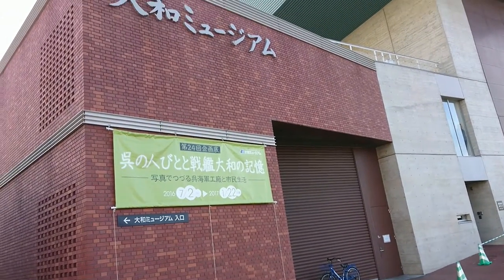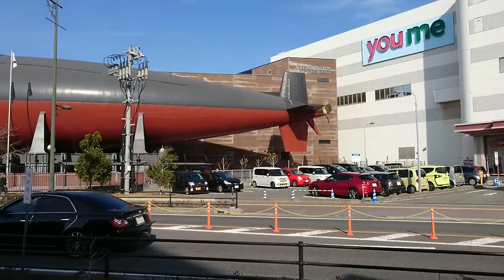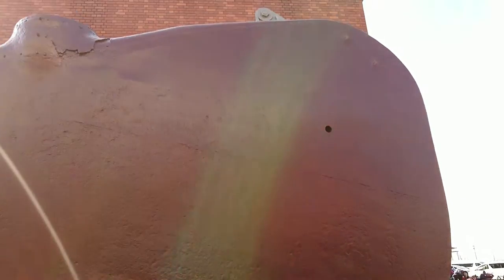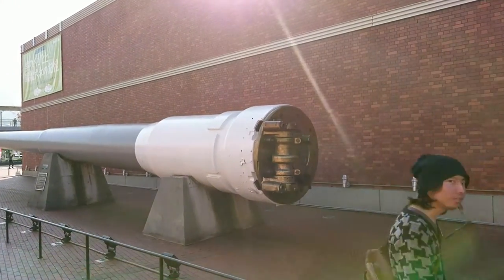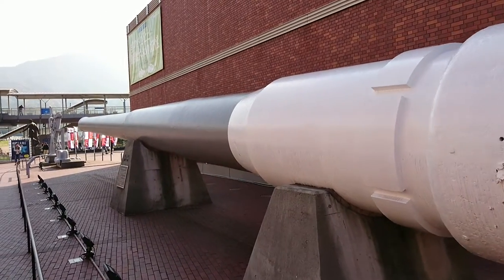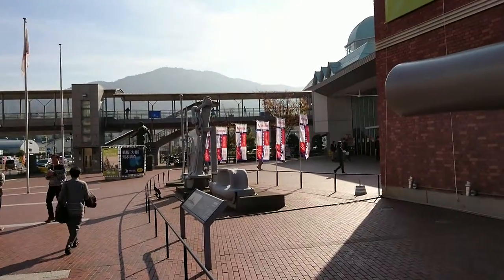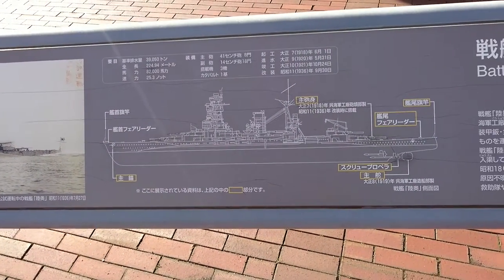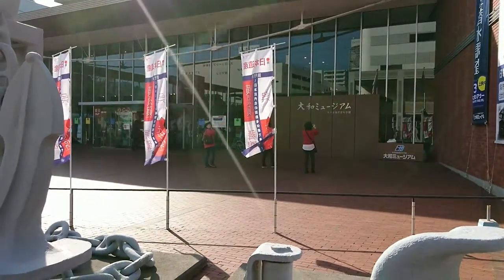At the entrance of the Yamato Museum